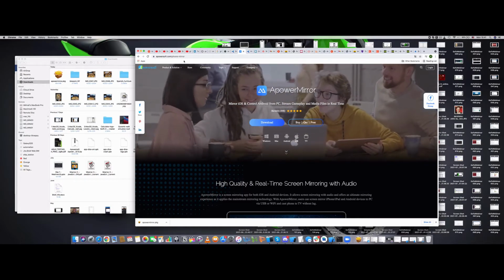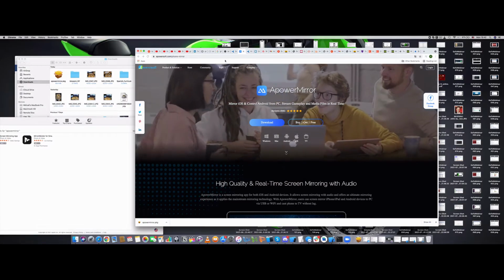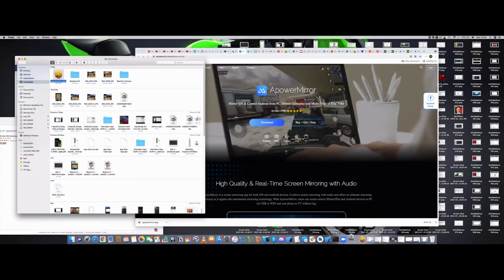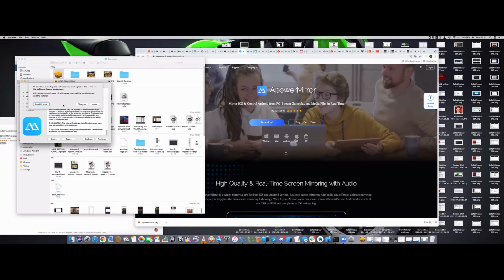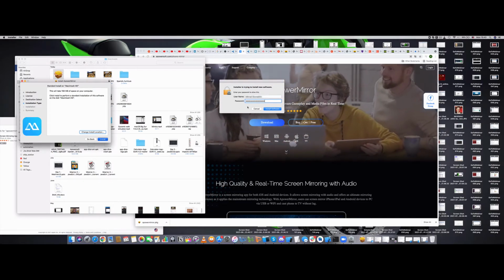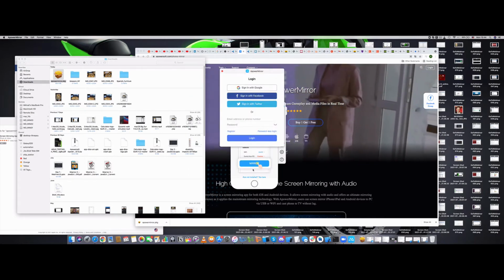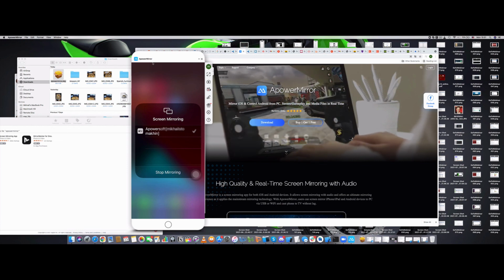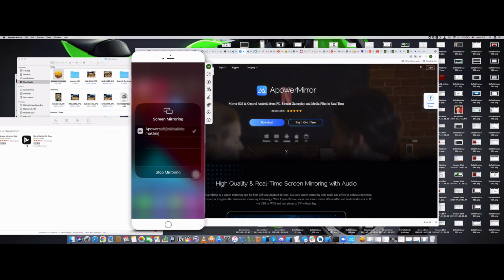How to Download and Install Apower ScreenMirror on old MacOS?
What if your MacOS is not Catalina or BigSur?
What if you dont see any Apower ScreenMirror in your AppStore?

in this video we will go thru the process of installing Apower ScreenMirror on  your not so updated Mac or MacOS.